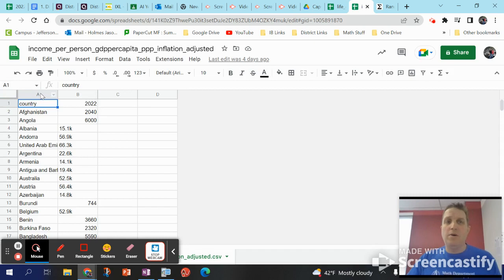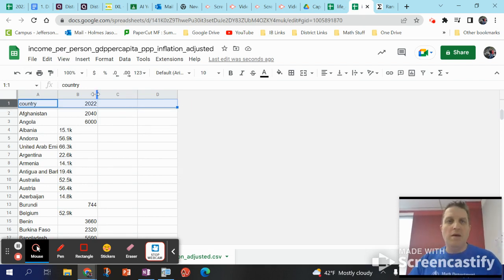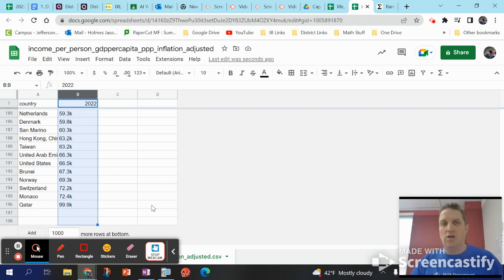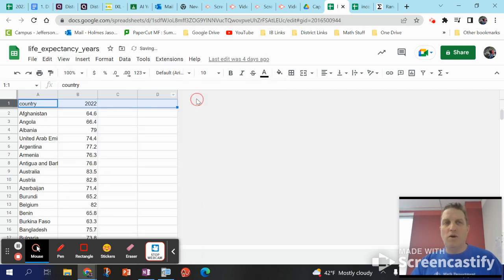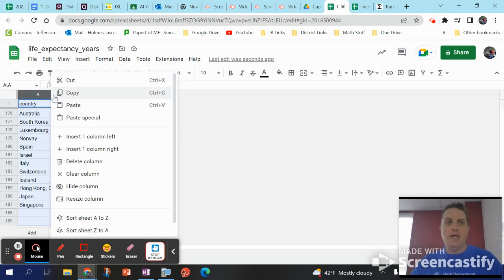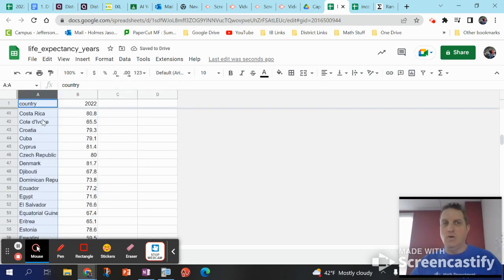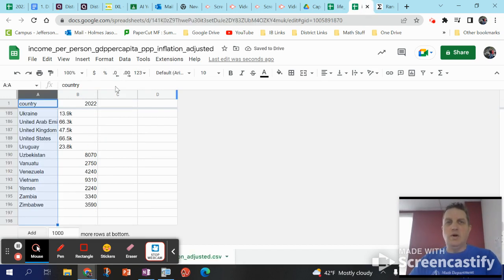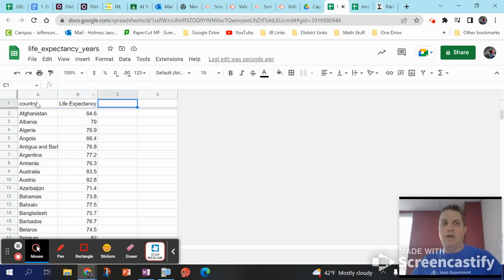Consolidating the Data